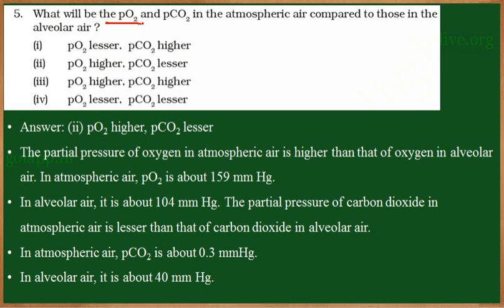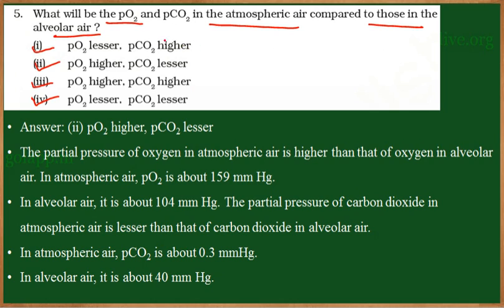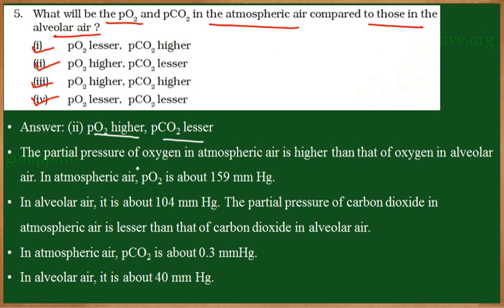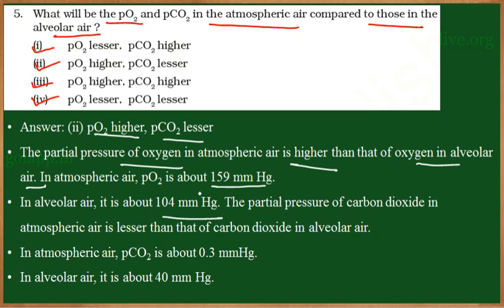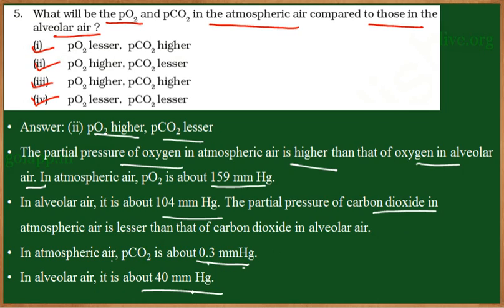NCERT/KANADA 11 BIO 17 EXER 05 ENG